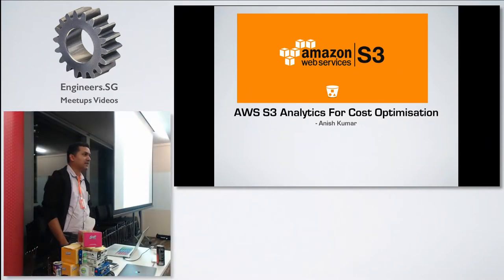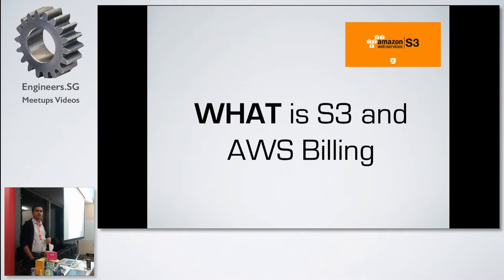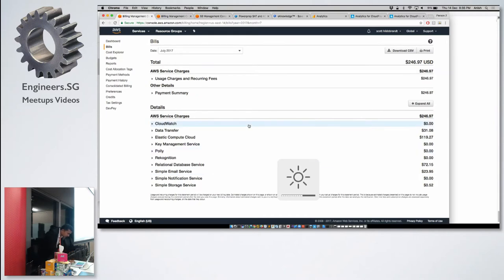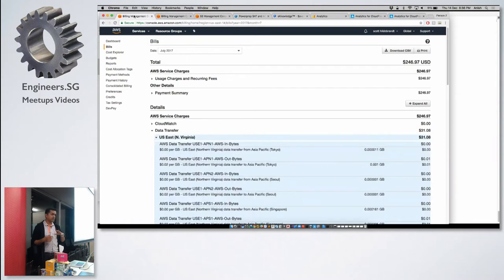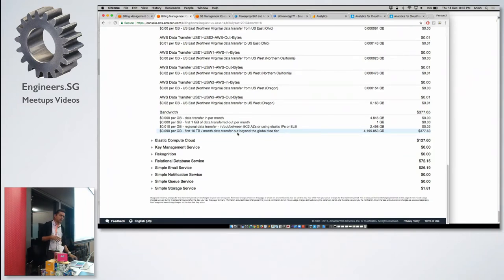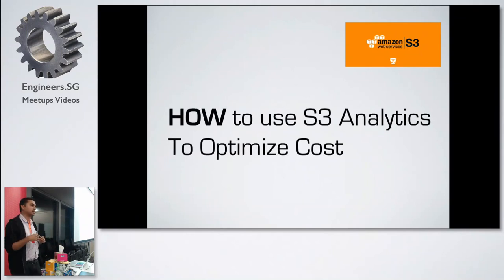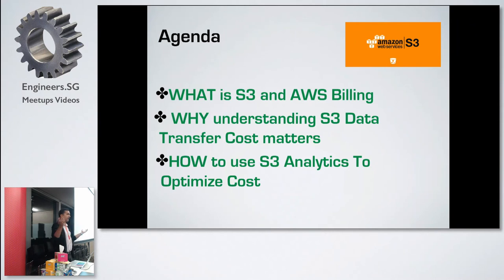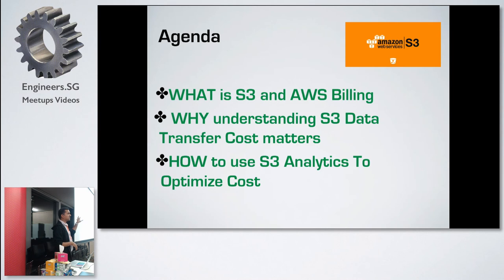AWS S3 Analytics Cost Optimisation - AWS User Group Singapore (December Meetup Right after Reinvent)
Speaker: Anish Kumar